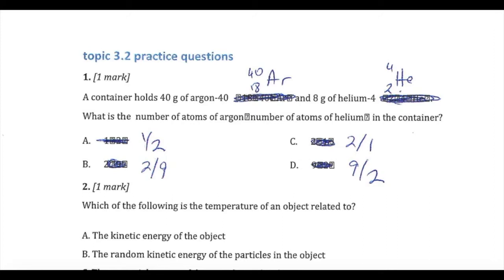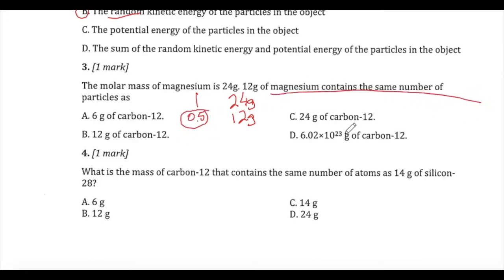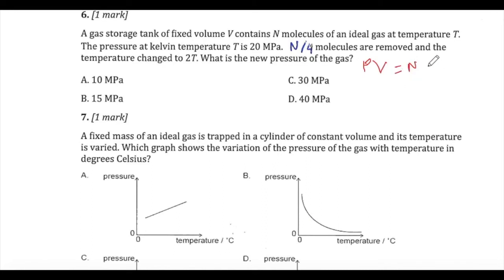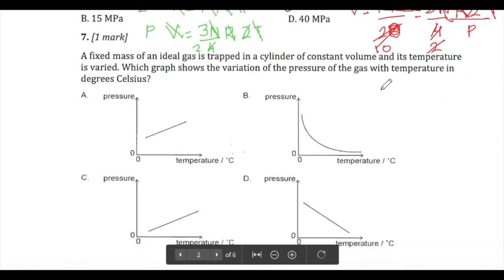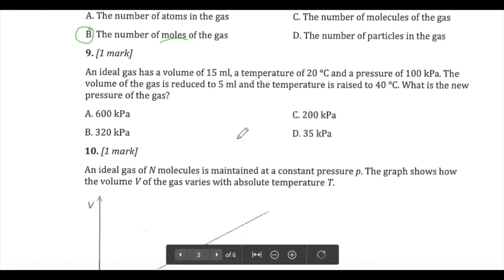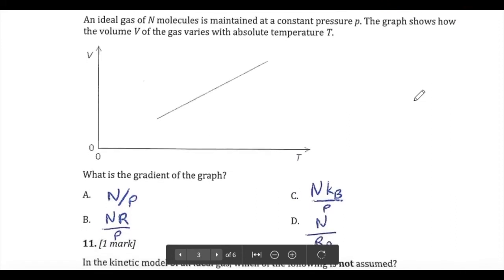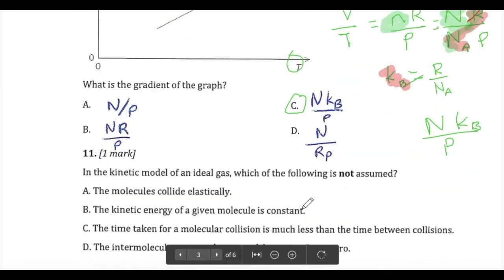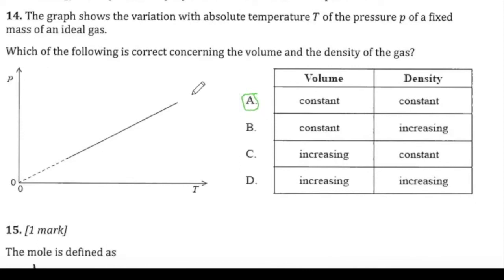3 2 multiple choice solutions